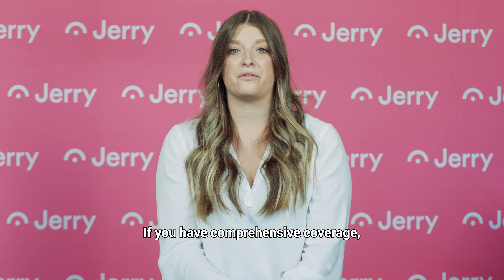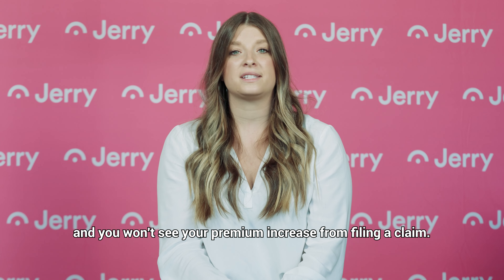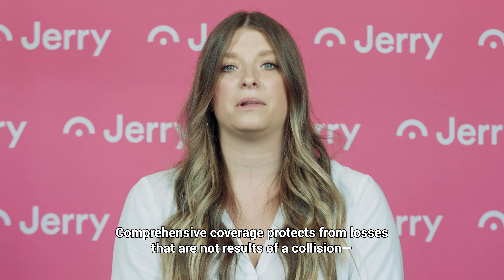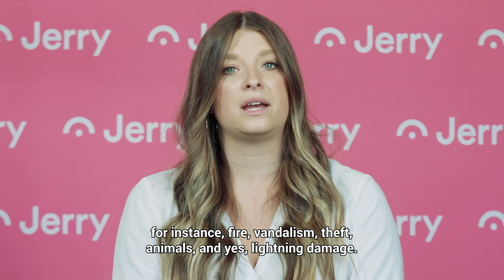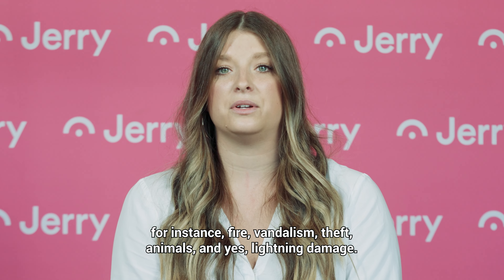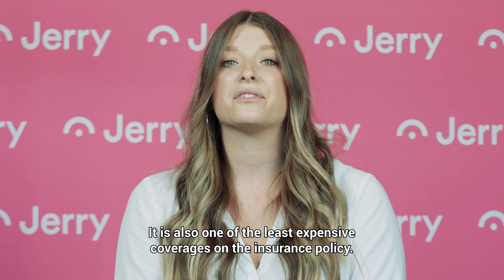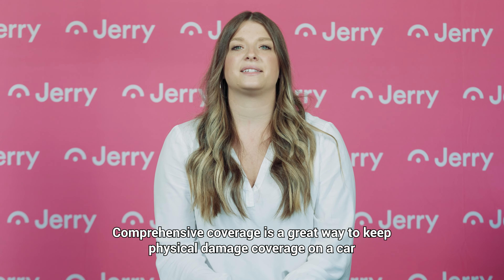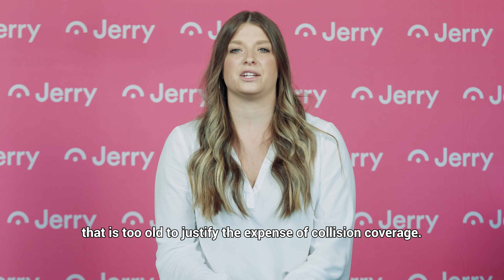What to do After Your Car Was Struck by Lightning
In the unusual scenario that your car is struck by lightning, there are a few things you can do to stay safe. Pull over, turn your hazard lights on, turn the engine off, and don’t touch anything made of metal.

Everything else you need to know👇

The Jerry app is currently saving customers money on car insurance and auto refinancing. Here at Jerry, we think owning a car should be as easy as taking a drive. Our mission is to make it really easy for people to save time and money on car expenses.